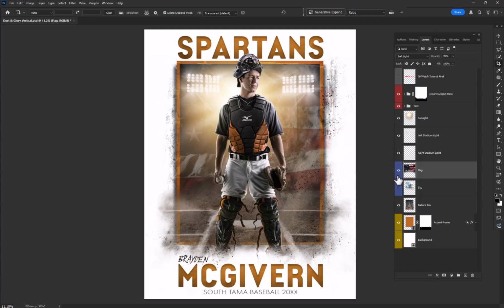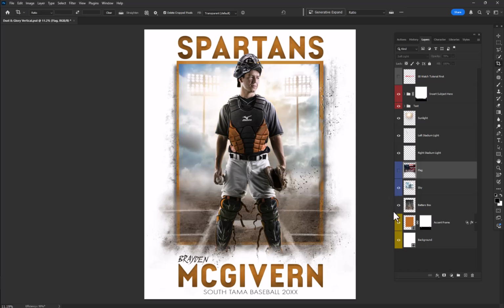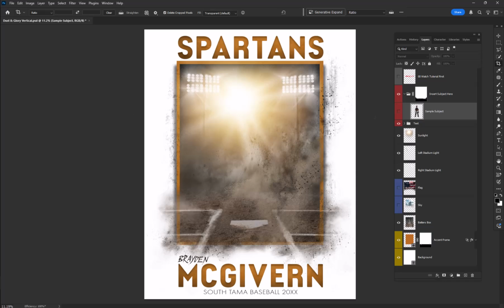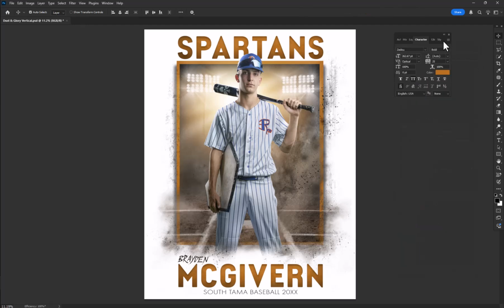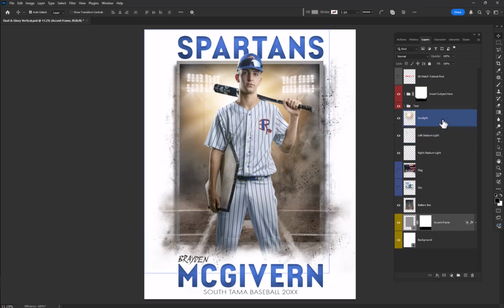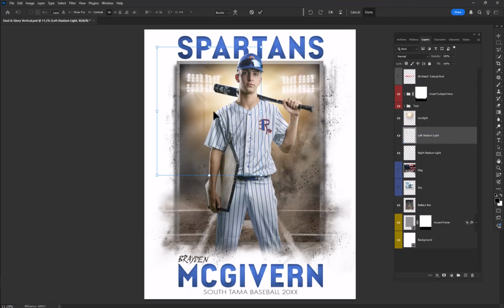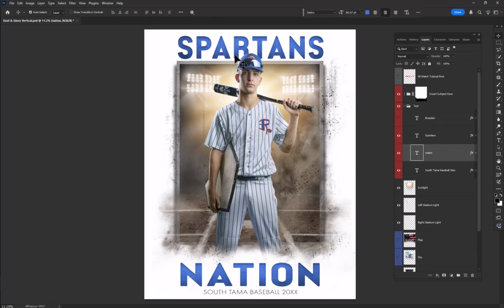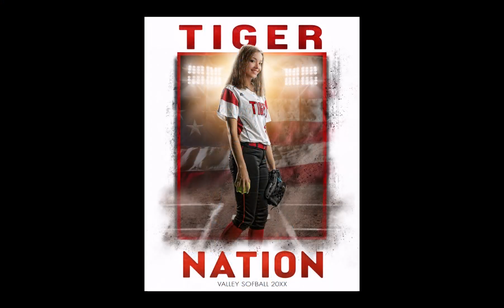Dust & Glory Vertical Template Demo - Game Changers by Shirk Photography